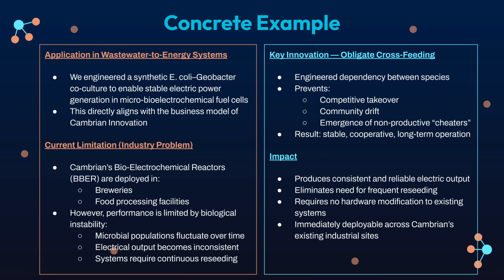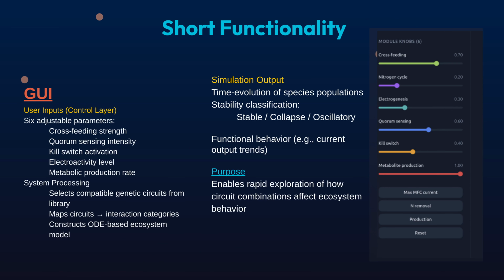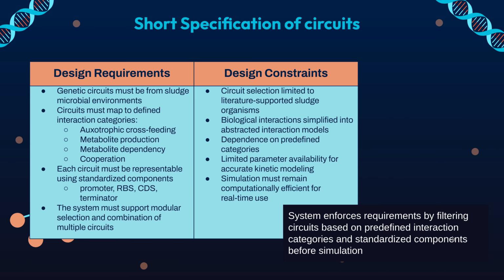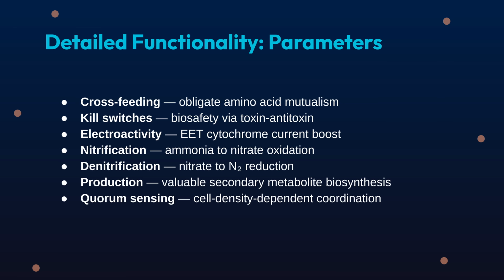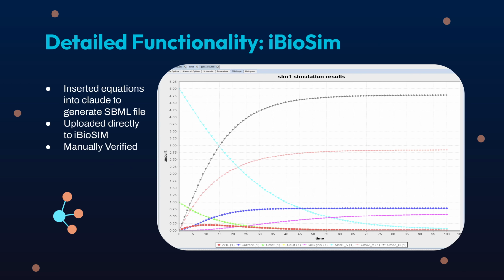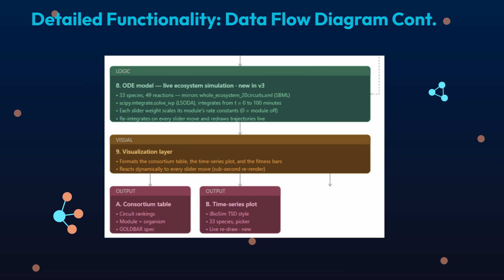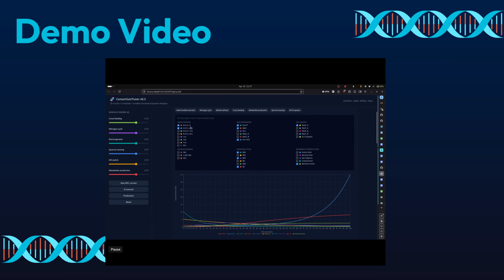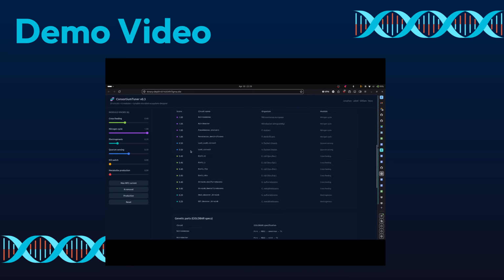Consortium Tuner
BU EC/BE 552 Spring 2026
Team Members: Johnathan, Jaleel, Nora, William
Team Name: Team Sludge

ConsortiumTuner is an application designed to help people rapidly prototype full ecosystems of bacteria for microbial fuel cells. It rapidly simulates ODEs of the related circuits, chemical species, and molecules in order to help testers understand what circuit combinations would be good to test. It is meant to be highly accessible and easy to adjust.